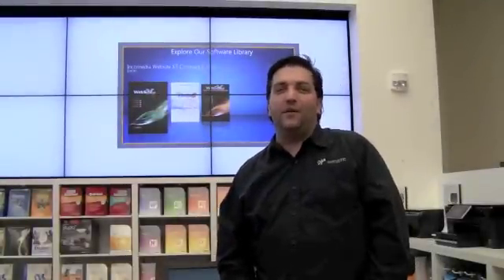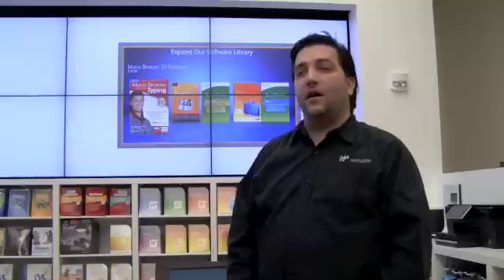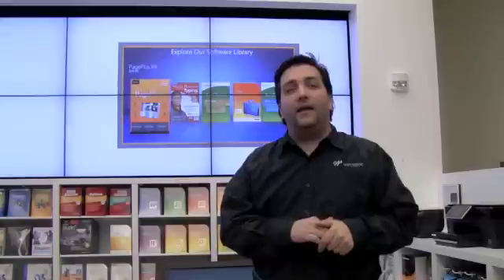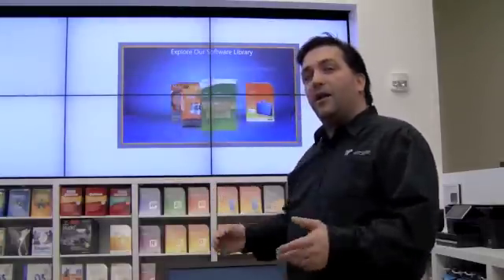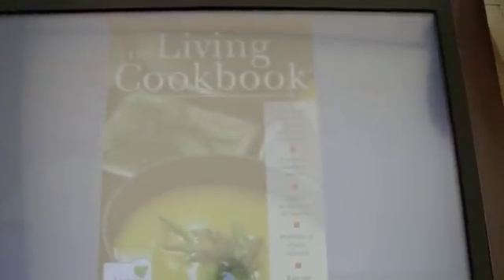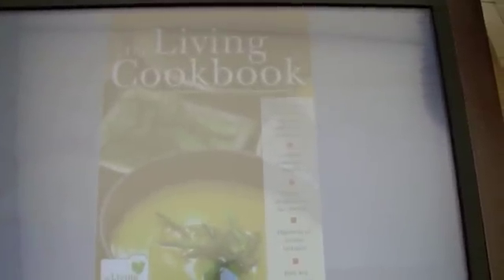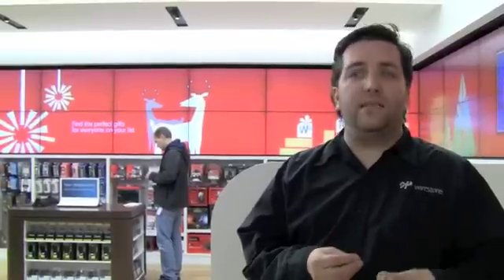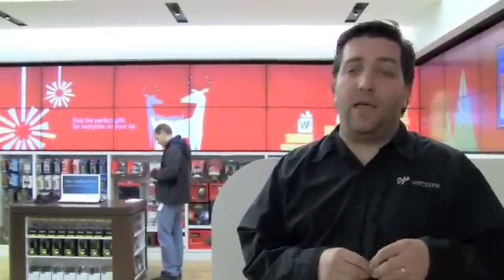Microsoft MVP Builds Kiosk for Microsoft Store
MVP David Kelley built a kiosk for the new Microsoft Store in Bellevue, Washington. He shows us the kiosk and highlights some exciting technology in the store.